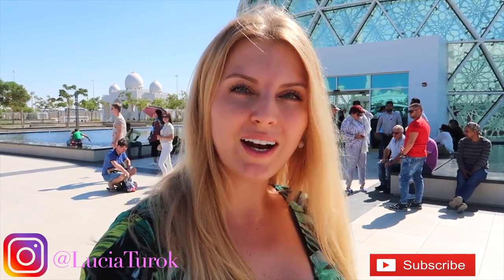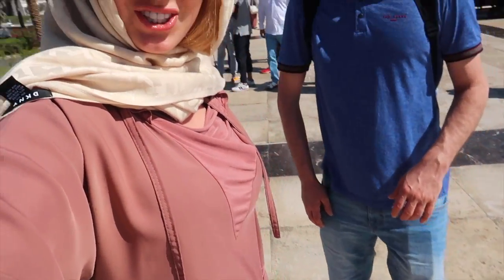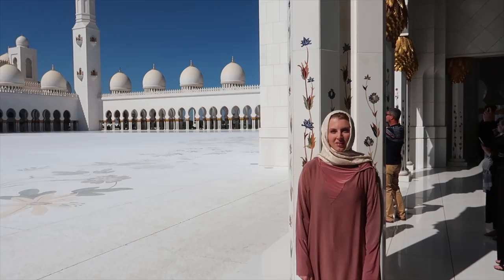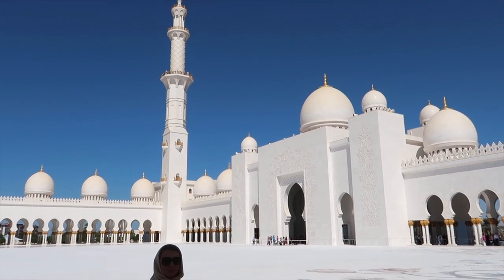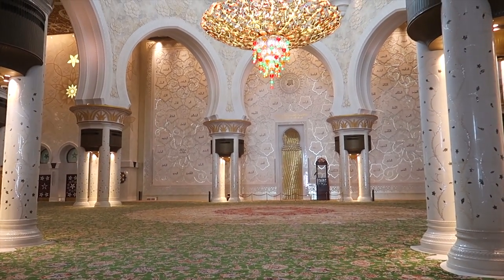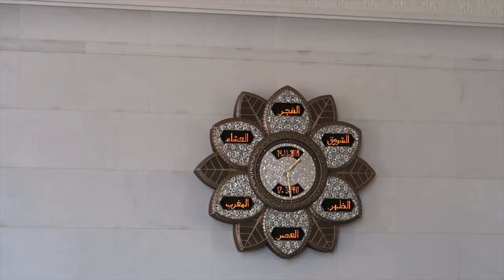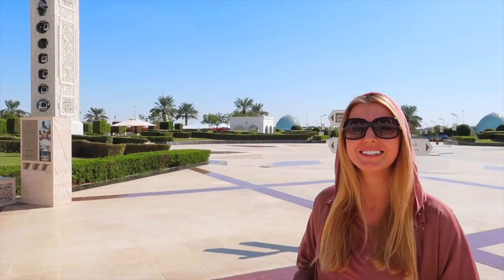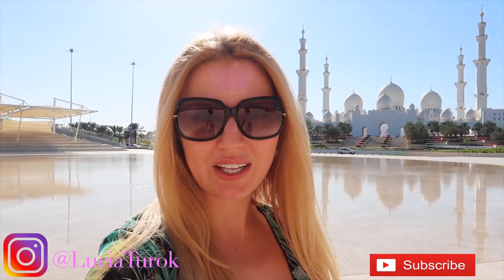ABU DHABI - All about Sheikh Zayed GRAND MOSQUE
Welcome to our comprehensive tour of the magnificent Sheikh Zayed Grand Mosque in Abu Dhabi, the 3rd largest mosque in the world! In this video, we uncover all the secret facts and intriguing details about this architectural marvel.

Discover the stunning beauty of the mosque's intricate design, its impressive size, and the rich history behind its construction. Learn about the cultural significance and the unique features that make Sheikh Zayed Grand Mosque a must-visit destination.

Join us as we explore every corner of this iconic landmark and share fascinating insights into its religious, cultural, and artistic aspects. Whether you're planning a visit or just curious to know more, this video has everything you need to know about Sheikh Zayed Grand Mosque.

Let's delve into the wonders of Sheikh Zayed Grand Mosque together! ✨

⏰ Video Timestamps
00:00 Dubai IBA Batuta Station
0:10 Dubai Intro
0:29 Entrance to Sheikh Zayed Grand Mosque & Shopping Mall
1:10 In front of Sheikh Zayed Grand Mosque
1:57 Sheikh Zayed Grand Mosque Courtyard
3:58 Inside Sheikh Zayed Grand Mosque
7:01 Sheikh Zayed Grand Mosque Shopping Mall
7:45 Viewing Platform
8:02 Thank you for watching & Don't forget to SUBSCRIBE

✅ My ALL DUBAI SERIES 🎥🎞📽

2️⃣👁‍🗨 Top 10 Things To Do In Dubai ✅
🎦 Video 🔛coming soon

📝 My Blog 🔛 Coming Soon